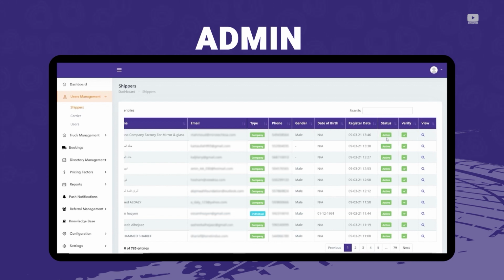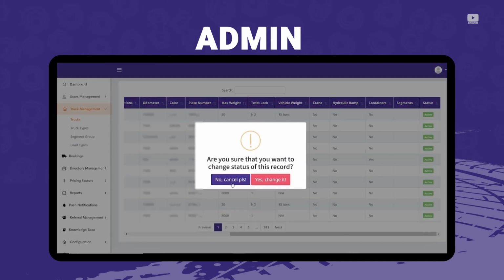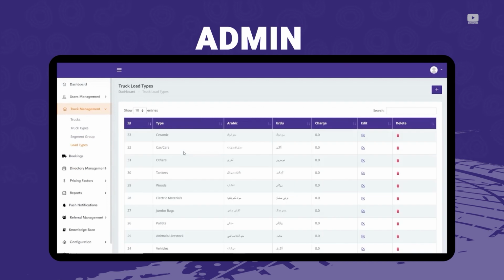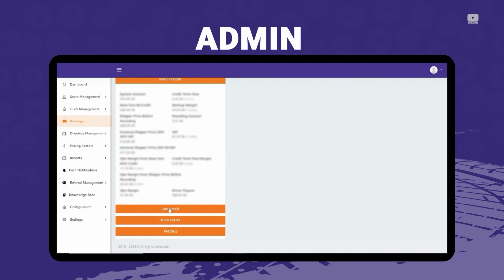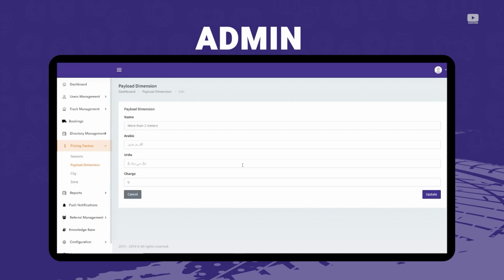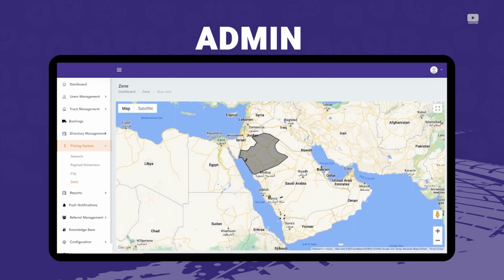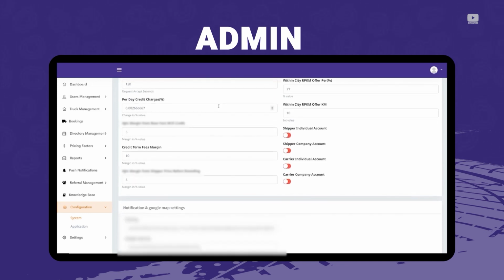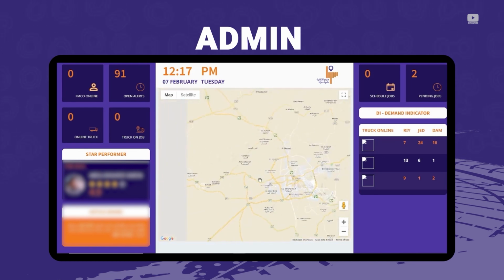Logistics and Transportation App Development | Uber Freight | Trucking App Admin Panel Live Demo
👋 Welcome to our Logistics and Transportation App Development  | Uber Freight | Trucking App Admin Panel Live Demo.

Prepare to witness the intricate process of creating innovative app solutions that revolutionize the logistics and transportation 🚚 industry.

Embark on a transformative journey into the world of logistics and transportation, where we unveil the power of cutting-edge technologies for real-time tracking, intelligent routing, and seamless communication channels that optimize operations and enhance customer experience.

Our live demo will give you a glimpse into the admin panel and its user interface that drives efficiency and streamlines logistics management.

Looking to build an Uber for Trucks clone 👉🏽👉🏽 or an online logistics and transportation app from scratch?

aPurple is here to embark you on your new journey by seamlessly customizing the functionalities of your truck transport app as per your requirements. Develop an on-demand logistics app with an easy-to-follow admin panel and run a lucrative business.

The on-demand logistics and transportation app- admin panel demo video talks about the below-mentioned functionalities:

✅ Dashboard
✅ User Management
✅ Truck Management
✅ Bookings
✅ Directory Management
✅ Pricing Factors
✅ Reporting
✅ Push Notifications
✅ Referral Management
✅ Knowledge Base
✅ Configuration

Check out this video if you have transport business ideas and are looking for logistic app development 👉🏽

𝖱𝖾𝖺𝖽𝗒 𝗍𝗈 𝖻𝗎𝗂𝗅𝖽 𝗒𝗈𝗎𝗋 𝗈𝗐𝗇 𝗅𝗈𝗀𝗂𝗌𝗍𝗂𝖼𝗌 𝖺𝗇𝖽 𝗍𝗋𝖺𝗇𝗌𝗉𝗈𝗋𝗍 𝖺𝗉𝗉?

Hire aPurple, and the rest will be taken care of as it is a leading on-demand logistics and transportation app development company that has delivered applications across various verticals for clients across the globe.

We are here to analyze your requirements and offer a suitable solution at a reliable cost for logistics and transportation app development.

Get ready to witness firsthand how our logistics and transport app development solution can transform your operations, streamline processes, and deliver exceptional user experience!

⚡ Don't forget to Watch know How to Raise Your Revenue By 10X With an App Like Uber for Freight?